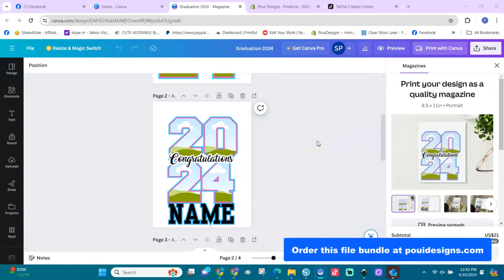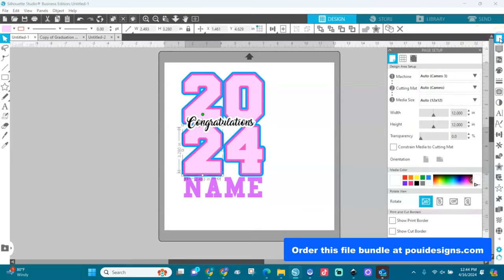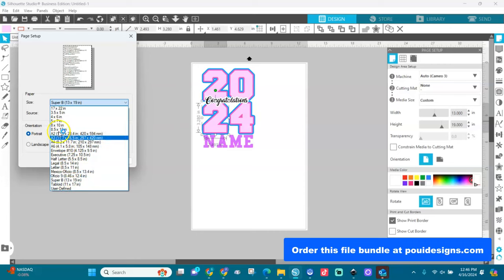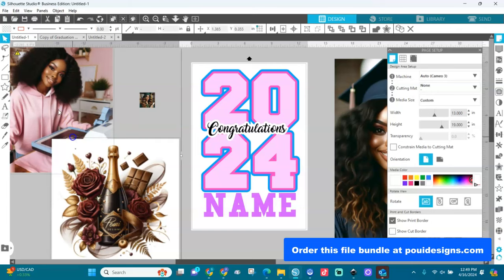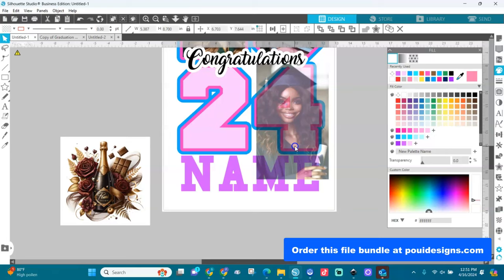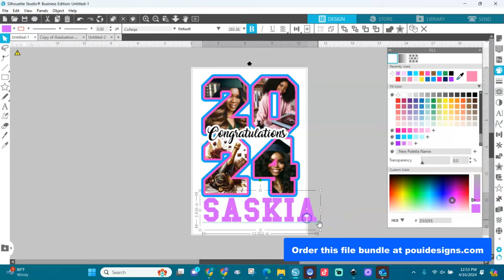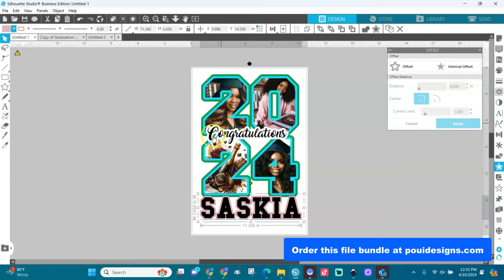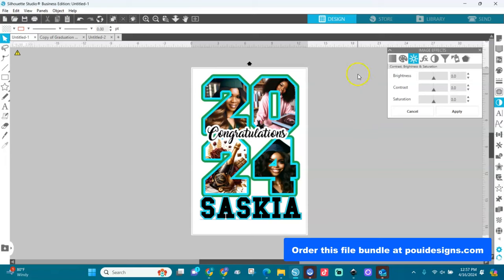How To Make A Graduation Shirt Design In Silhouette Studio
After you watch this video you'll be able to make your Grad shirt effortlessly!!
Hey Guys, welcome to this fun and useful tutorial.

In this video, you'll learn how to:
-Use Transparency in Silhouette Studio
-Cropping
-Text Tool
-Page Setup
-Print Page Setup